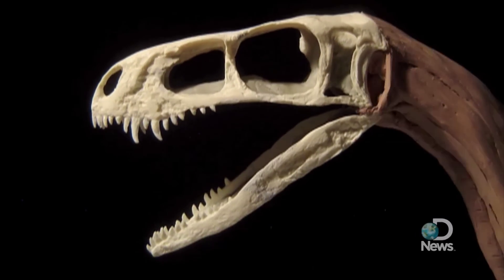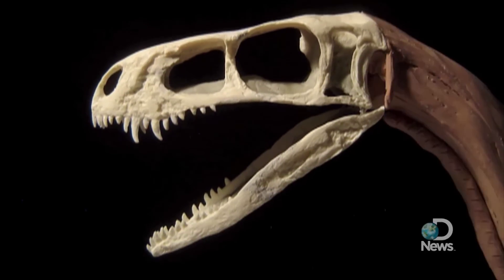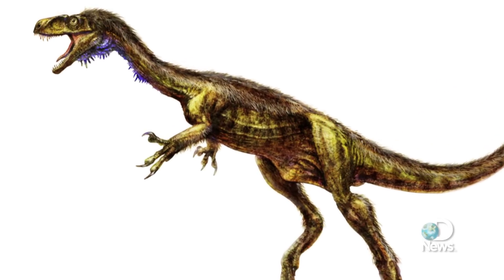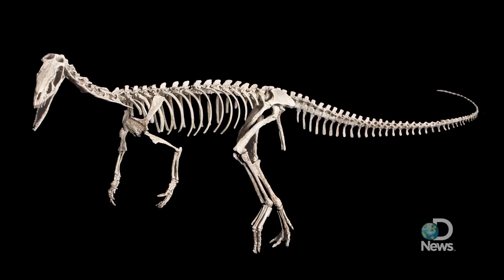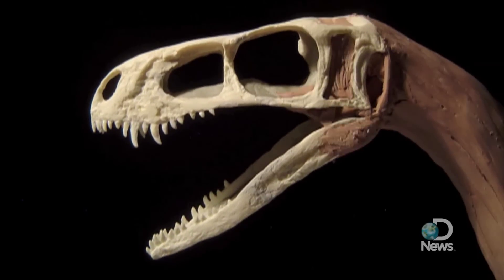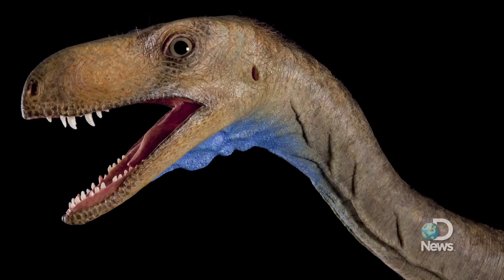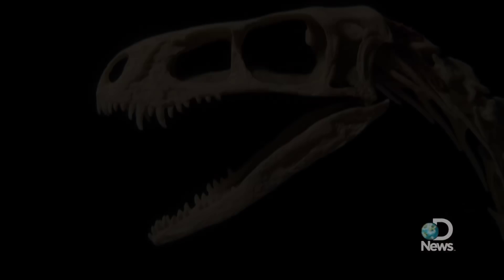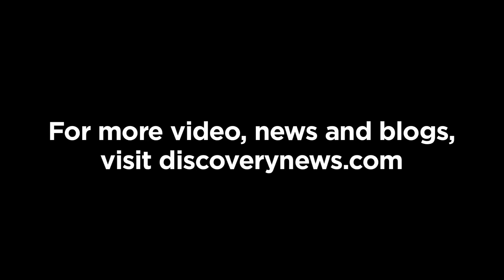'Dawn Runner' Sheds Light on Dino Evolution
A recently discovered dinosaur could unearth clues on the early days of dinosaur evolution, according to researchers. Jorge Ribas gets a closer look at Eodromaeus or 'Dawn Runner'.